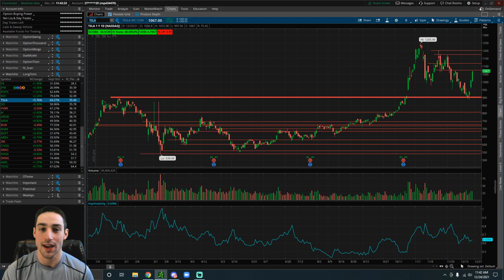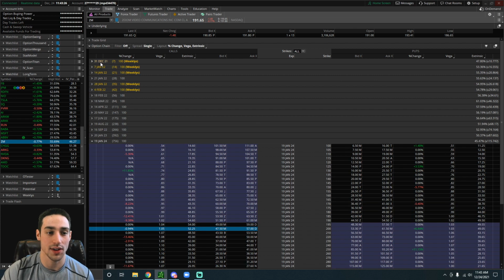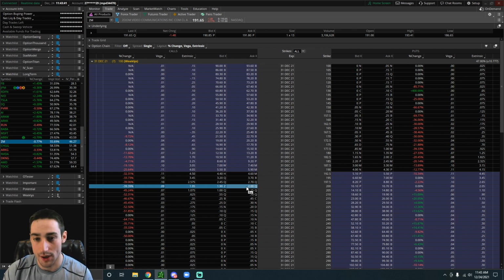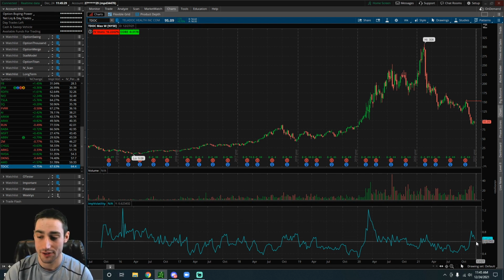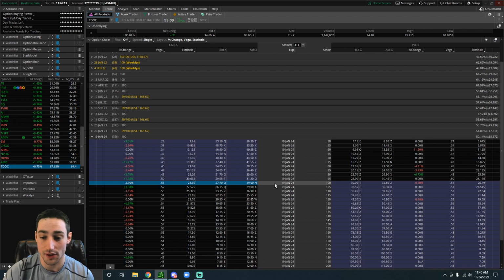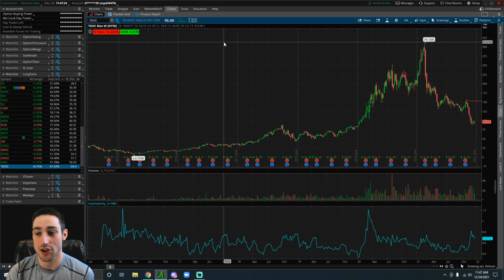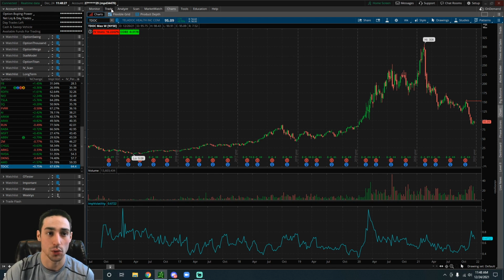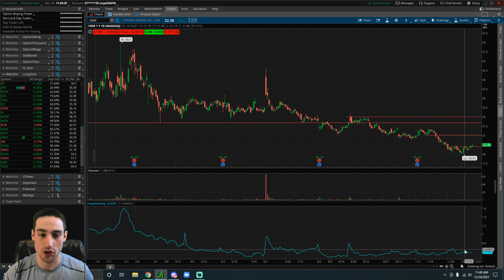KNOW THIS BEFORE BUYING OPTIONS LEAPS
Hey everyone! In this video I go over some REALLY important things to know before butung LEAPS. Make sure to watch to the end ;)

TEXT "STOCKEDUP" TO 39970 FOR SPECIAL MARKET ALERTS